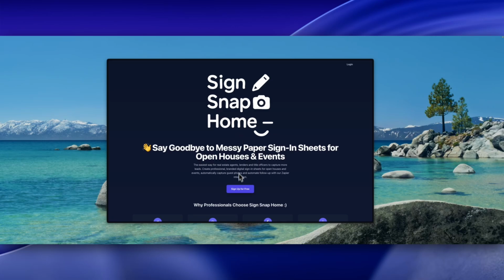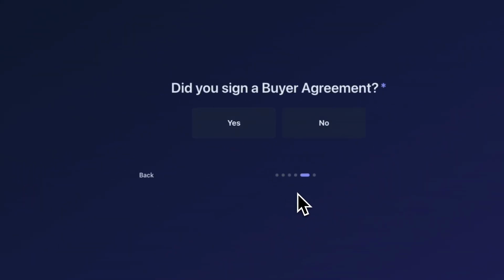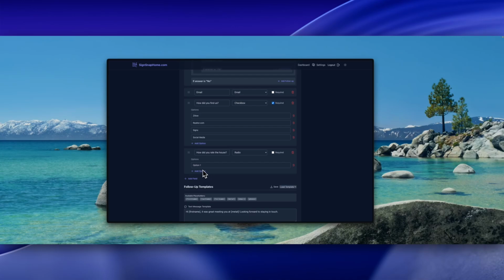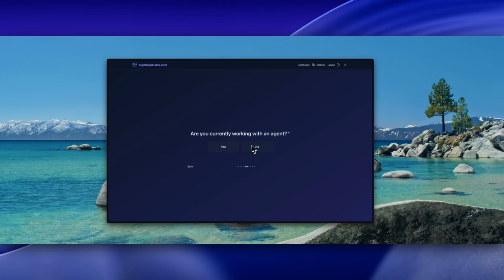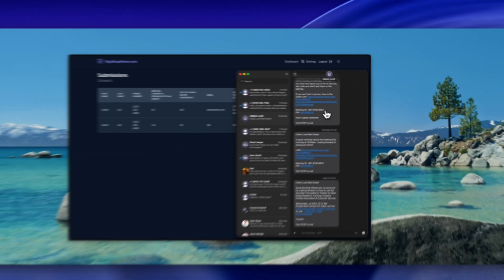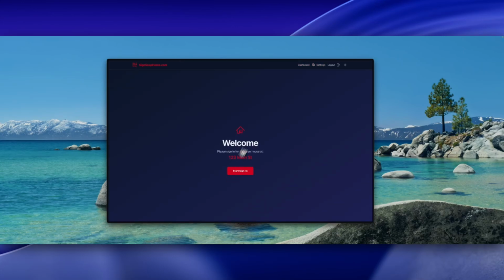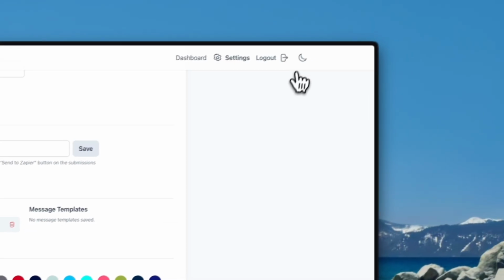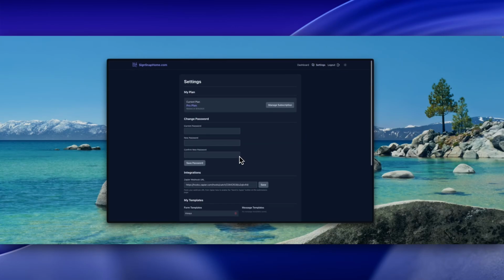Sign Snap Home :) Full Demo | The Smarter Open House Sign-In Tool for Agents & Teams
Ready to ditch the paper sign-in sheets and upgrade your open house lead capture?

In this full Sign Snap Home walkthrough, I’ll show you exactly how the app works — from creating your first sign-in form to capturing leads, customizing your follow-up, exporting contacts, and even automating it all with Zapier.

✅ Works offline
✅ Unlimited devices
✅ No hidden fees
✅ Built by a real agent for real workflows

Whether you're a solo agent, title rep looking to partner/use ar CE classes or leading a small team, Sign Snap Home :) gives you total control over how you capture and follow up with your open house leads, without giving up your data.